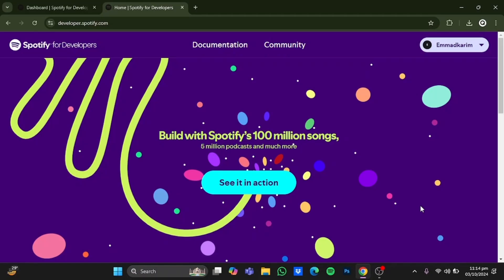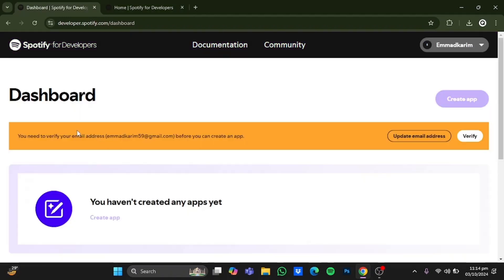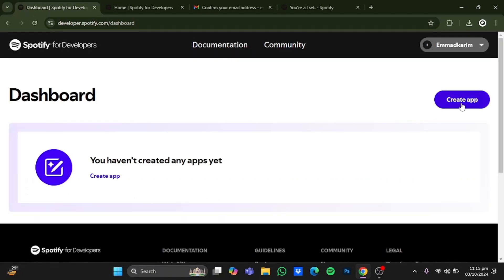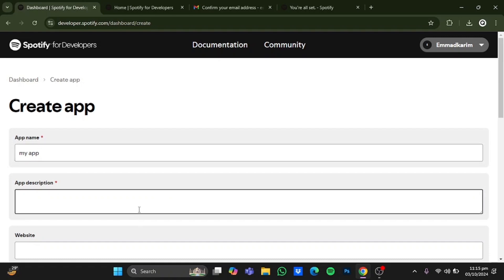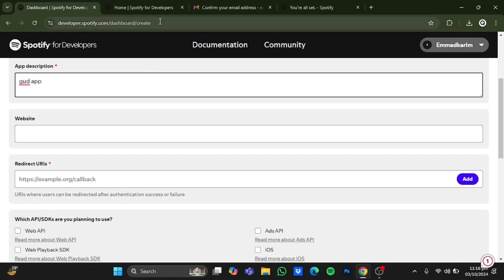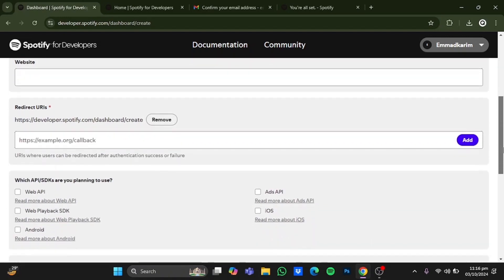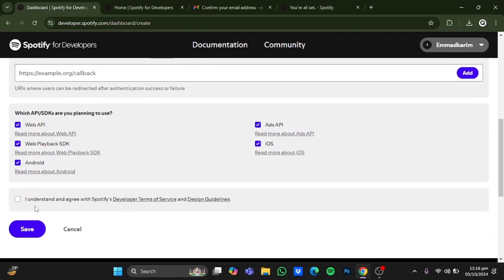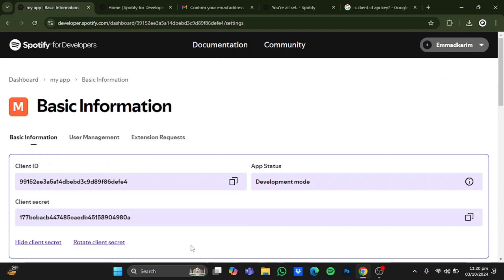How To Get Spotify API Key (2024)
In this video I'll show you how to get spotify api key. The method is very simple and clearly described in the video. Follow all of the steps to get spotify api key.

Thats How for the solutions to all your digital product, app and service problems!